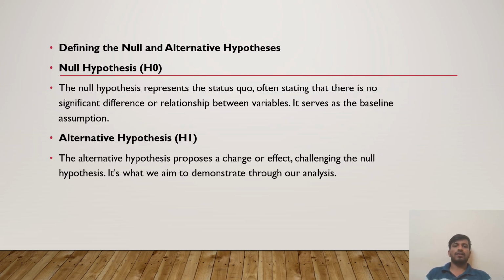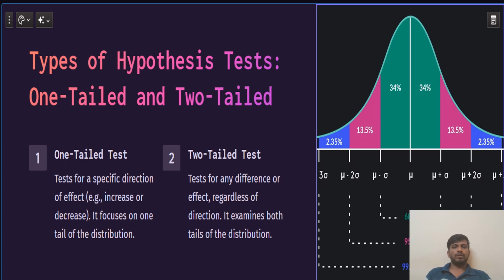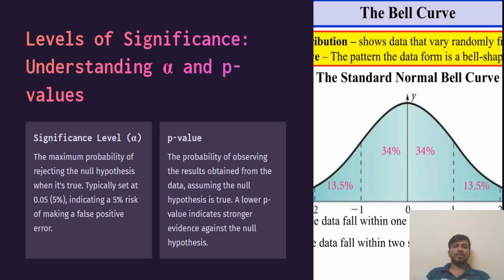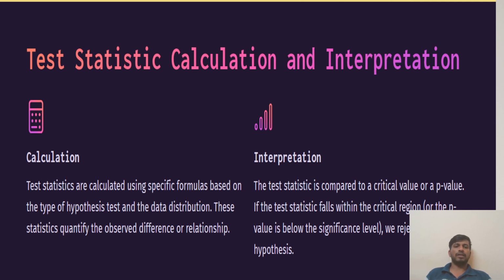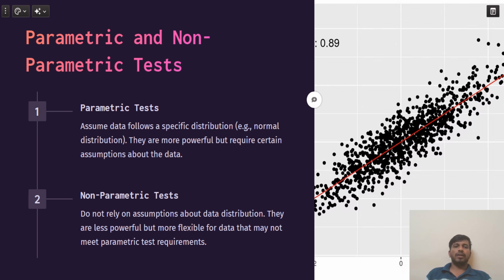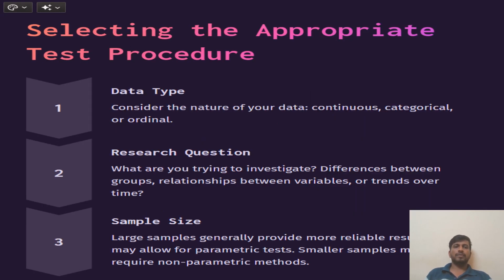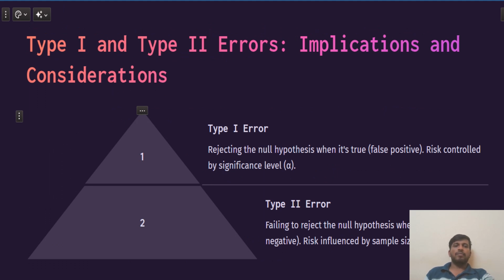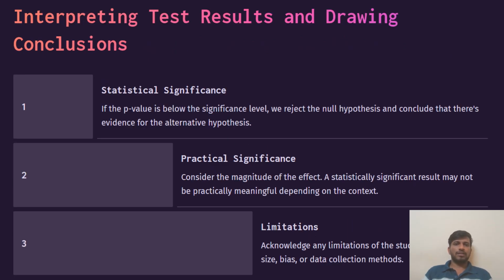Testing of hypothesis, Levels of significance test of significance